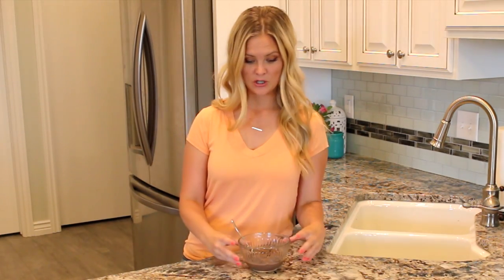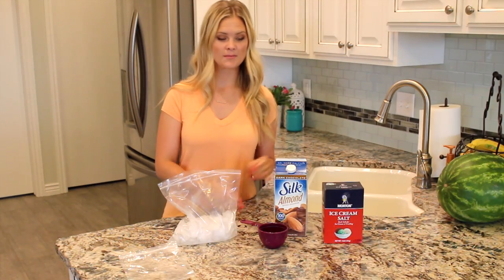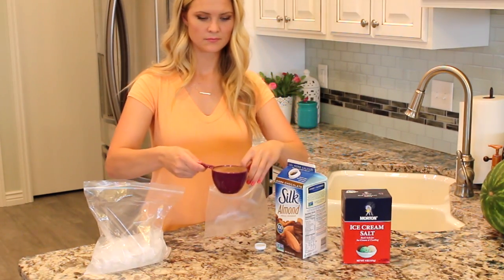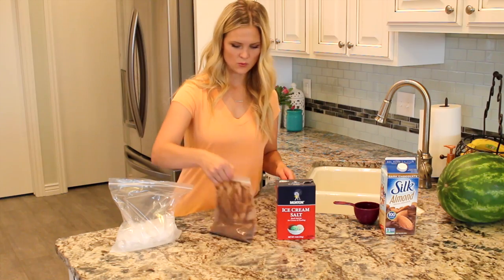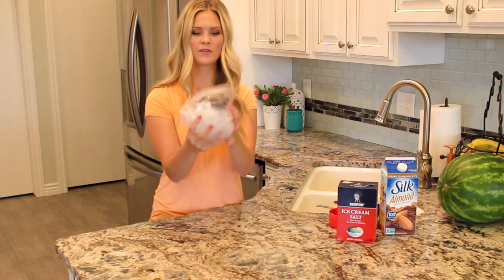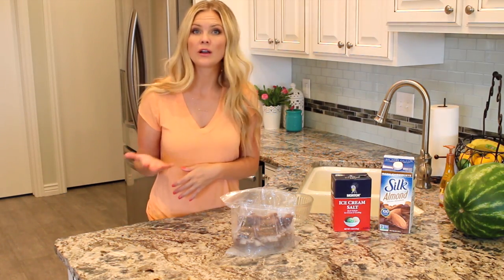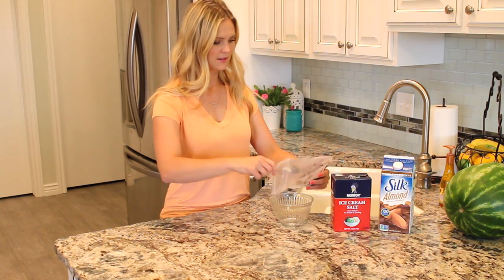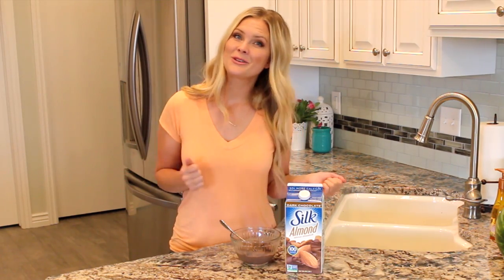How To Make Gluten-Free, Dairy-Free, Soy-Free Ice Cream!!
Hi everyone!! I'm excited to show you how to make this super easy, yummy, gluten free Ice Cream!! This is so simple and one of my very favorite snacks! I hope you like it, let me know if you have ever tried it!